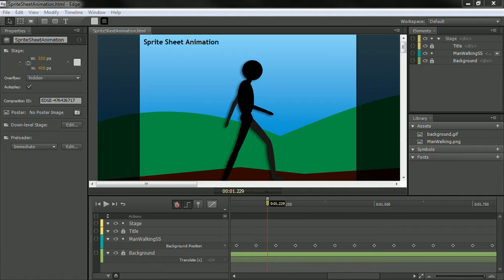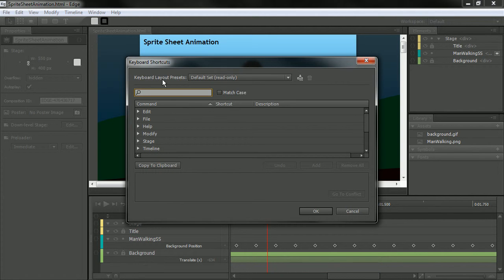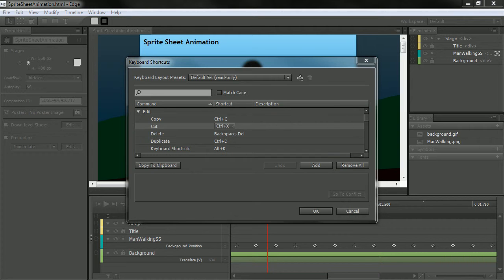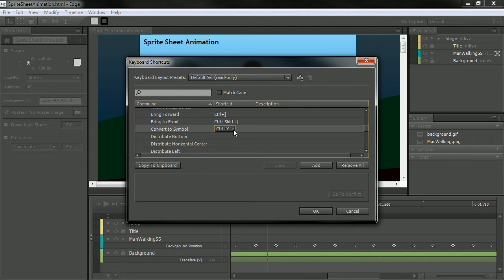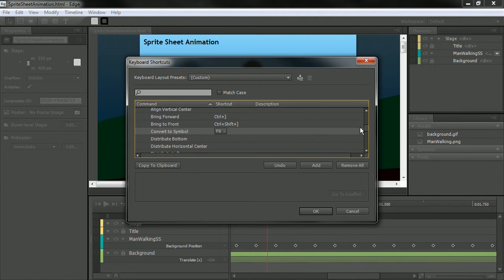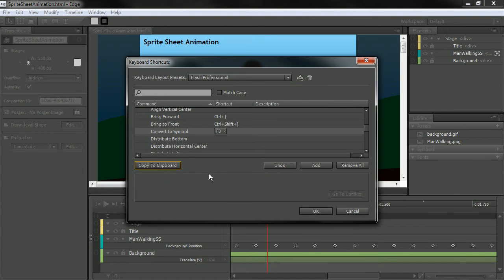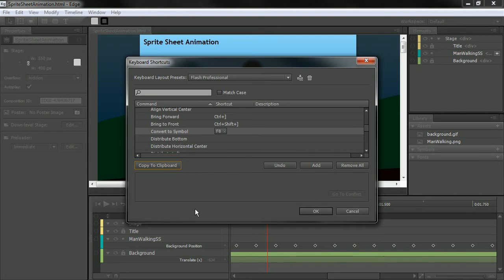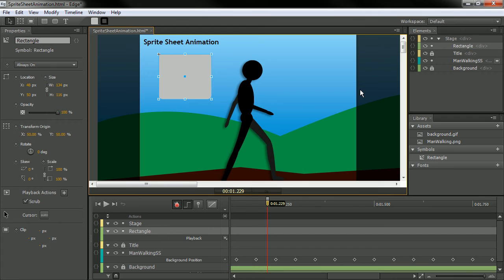Adobe Edge Preview 6: Keyboard Shortcuts Dialog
Joseph Labrecque demonstrates the new keyboard shortcuts dialog in Adobe Edge Preview 6.